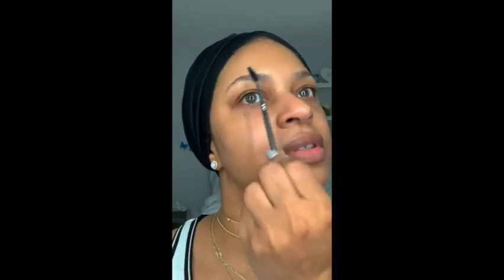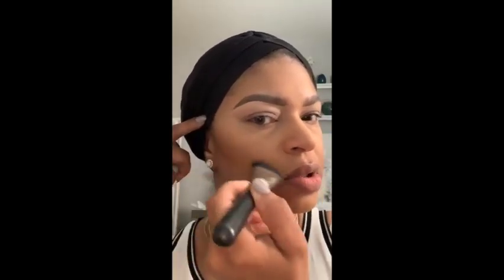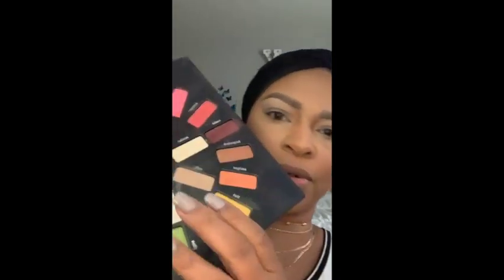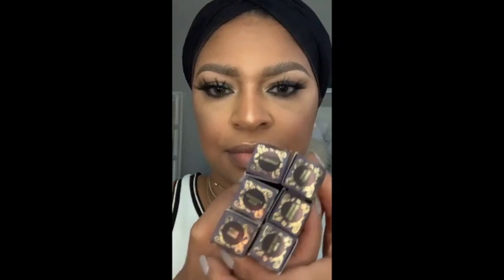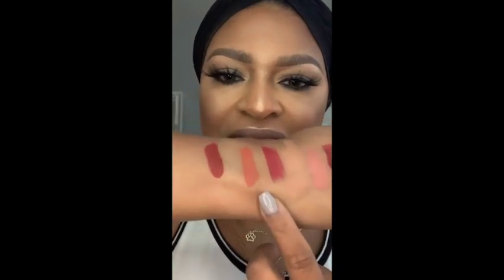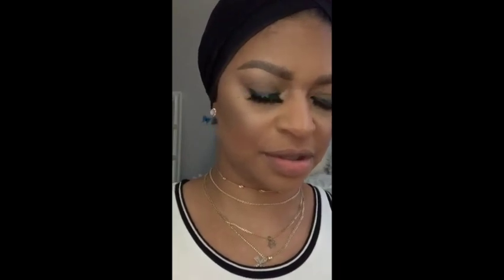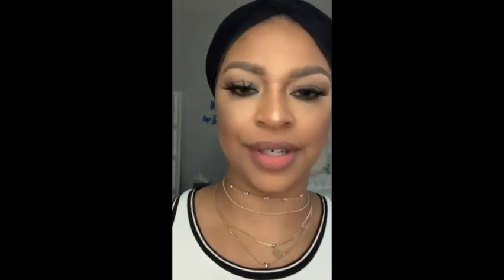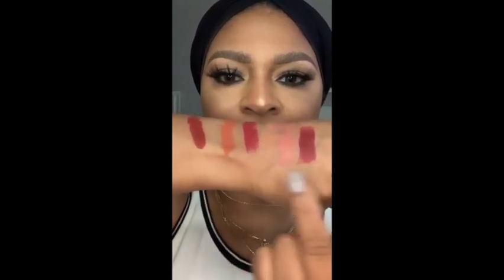Tempting Fate Lipstick try-on/get ready with me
**This is an edited video from a Facebook live that I did recently**

In the beginning, I did my entire face, then did the 6 lipstick swatches and tried them on as well.

**mostly Mac products**
skincare:
Mac Cosmetics lightful c + coral grass softening lotion spray
Vibrancy eye cream
Complete comfort cream
Lip conditioner

212 flat definer brush
studio fix concealer nw30
Prep and prime 24 hour extended eye base
224 brush
Fix plus spray
Brushstroke liner
Peach luster
In extreme dimension 3-D black mascara
Engraved eyeliner
Mac Cosmetics 24 hours move wear concealer NC 42
Beauty blender
Mineralized skin finish medium tan
Morphe E3 brush
Naked palette double-sided brush
Mac 133 brush
Mac prep and prime lip
Mac magic extension mascara
Duo lash glue
Fix + spray